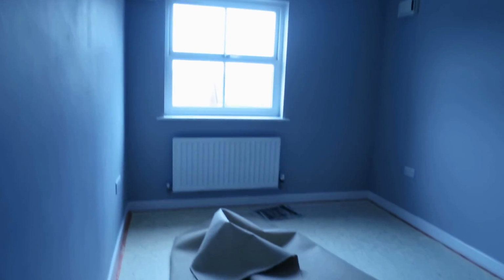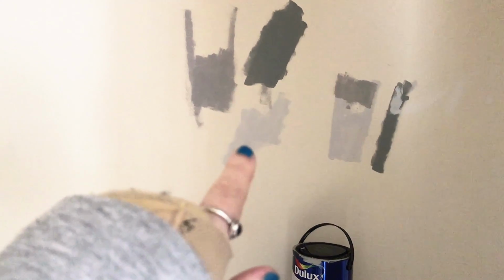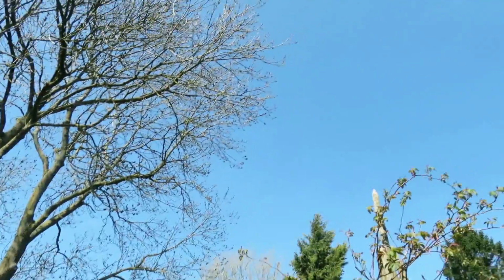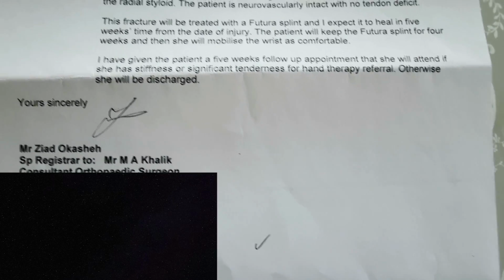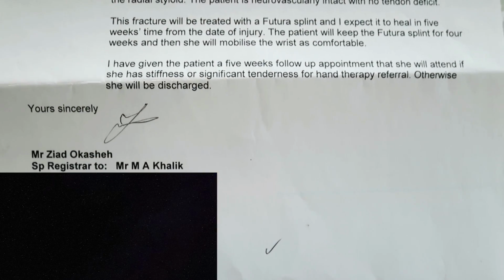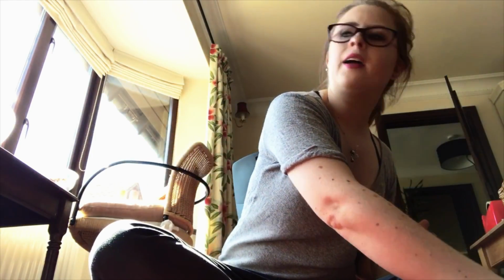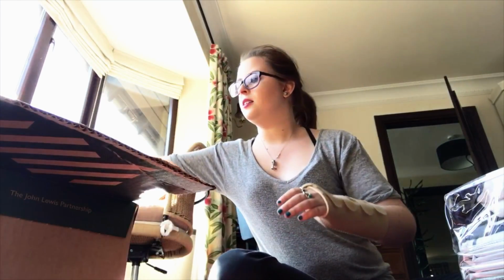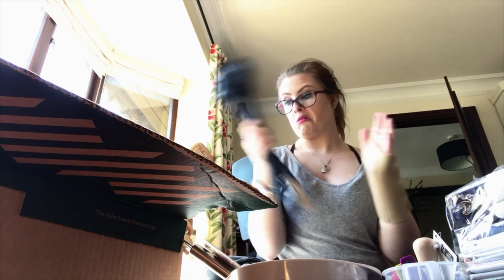VLOG 27 || HOMEBOUND DURING A HEATWAVE - APRIL 2018 || katiesjustthebest